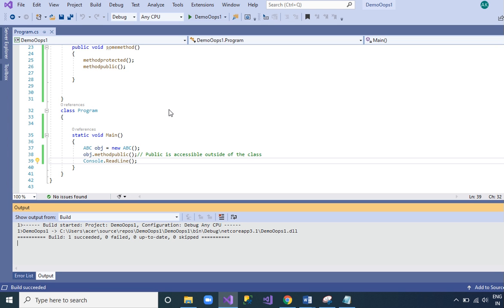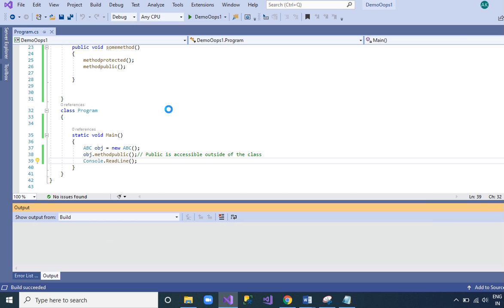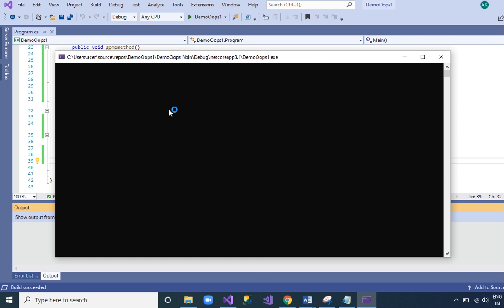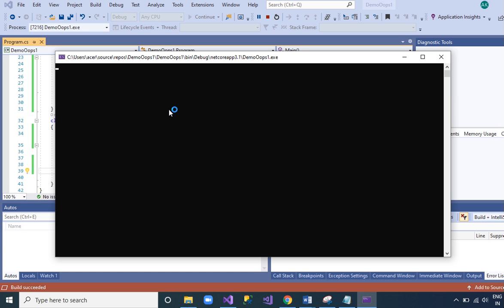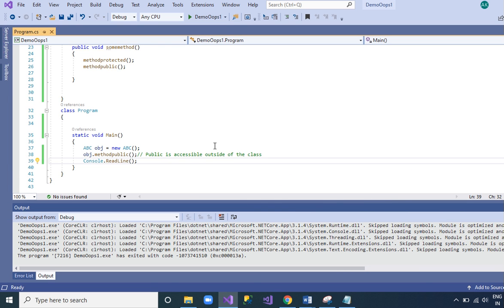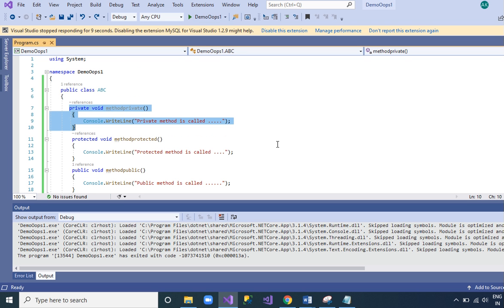Dot Net Access Modifier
Public , Private , protected ,
Presenter - Arvind Kumar
topic - Access Modifier